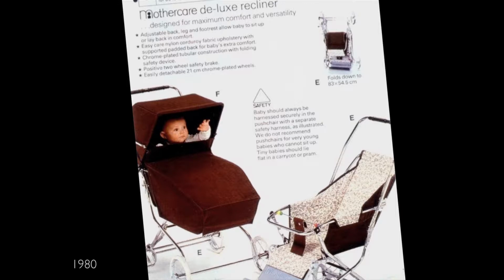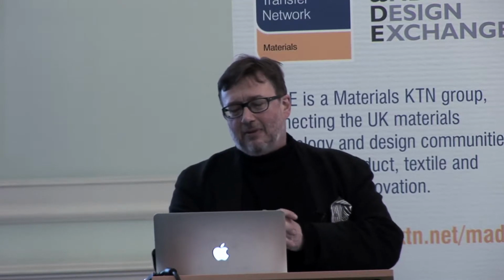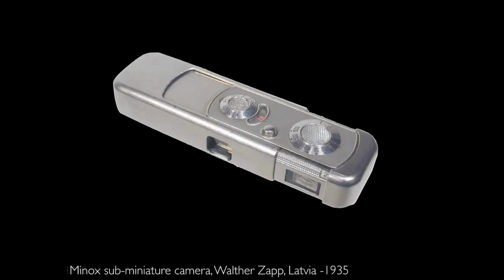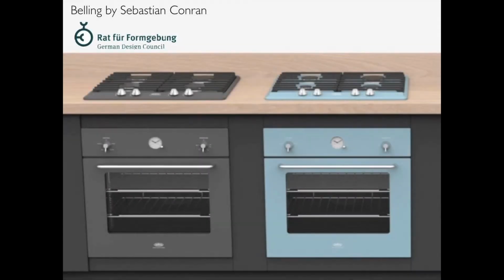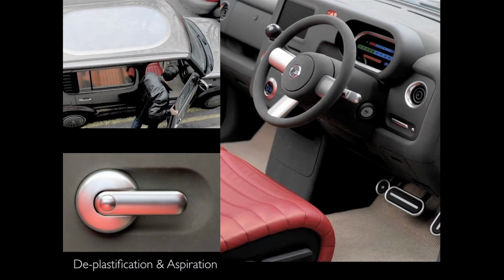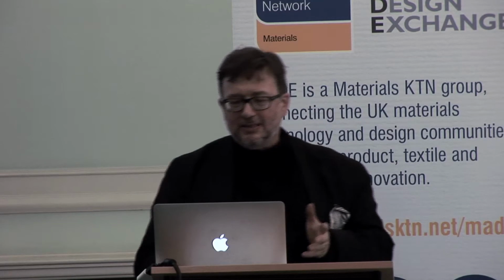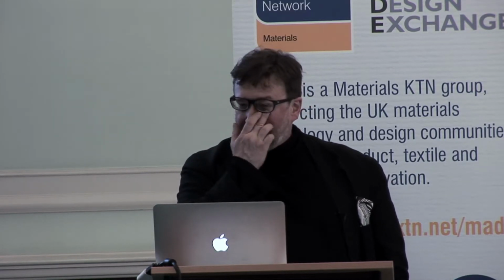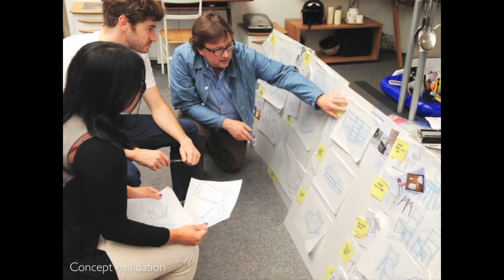MaDE Annual Lecture 2014 with Sebastian Conran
Renowned product designer Sebastian Conran of Sebastian Conran Associates gave the Materials and Design Exchange (MaDE) Annual Lecture on 25 March 2014 at the Institute of Materials, Minerals & Mining in central London.